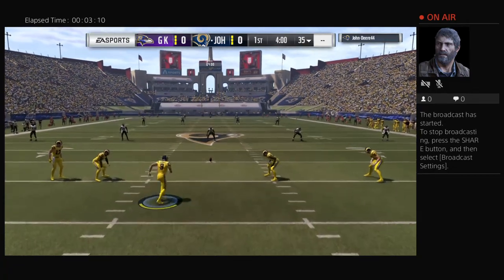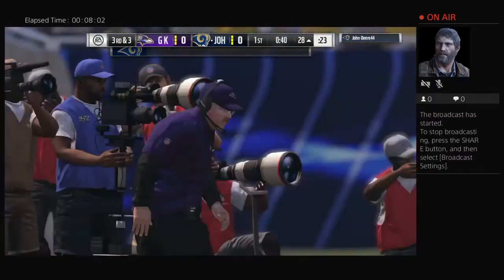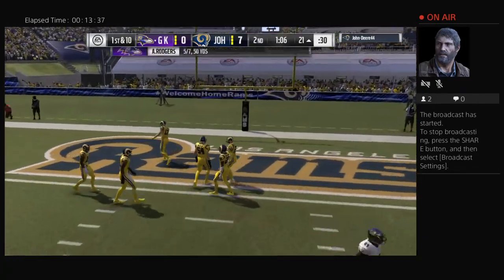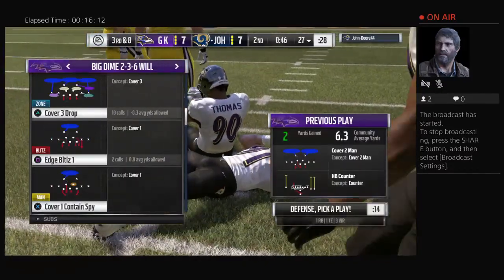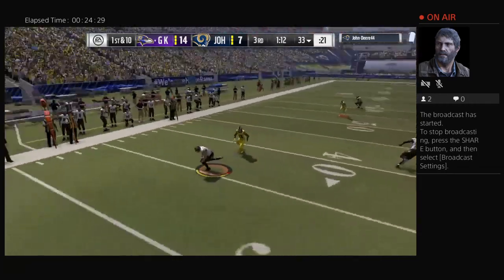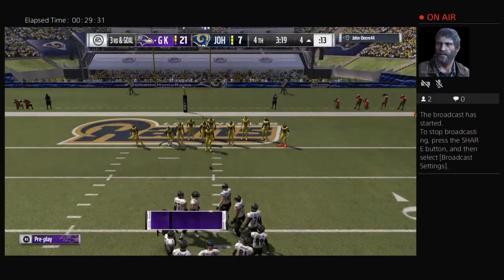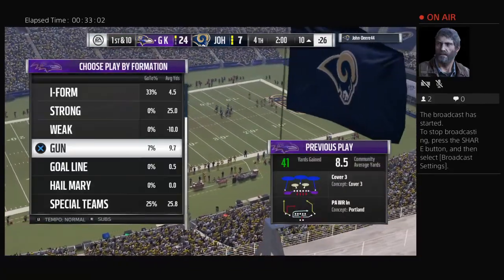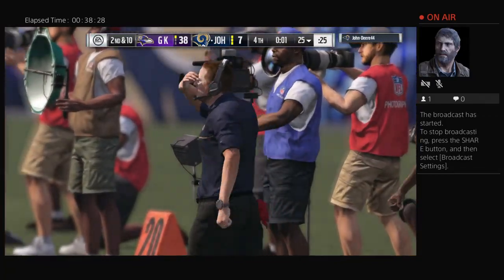Blockbuster Aaron Rodgers